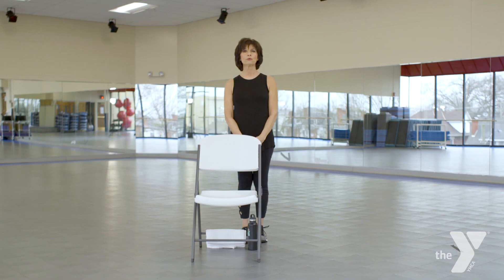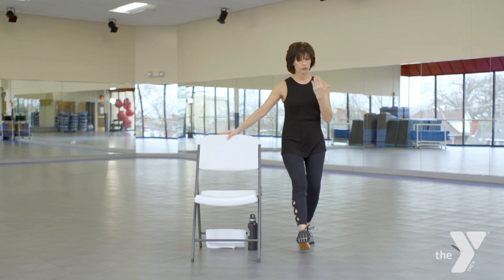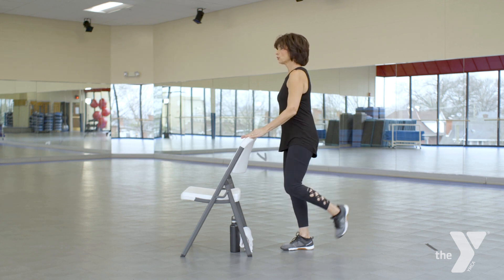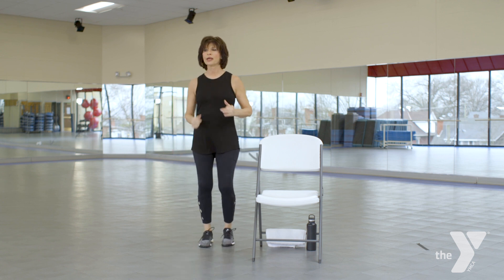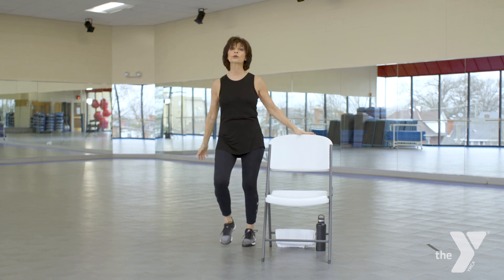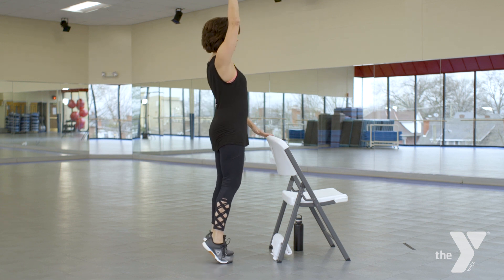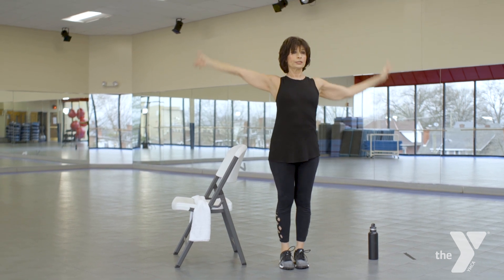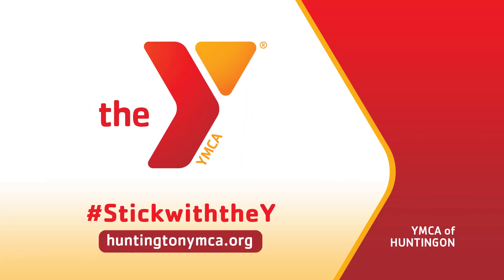Light Senior Cardio Workout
Christy Spurlock, Group Fitness Coordinator, developed this workout for seniors or anyone that has limited mobility. All you need is a chair and a bottle of water -- you'll love this workout!